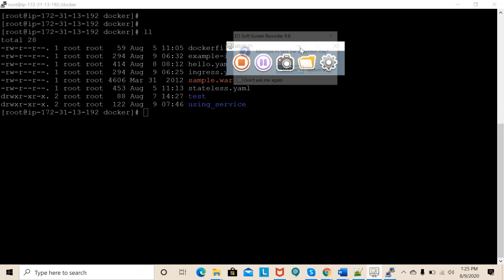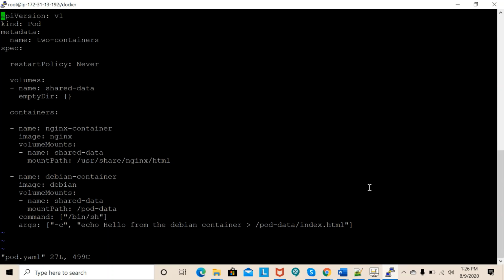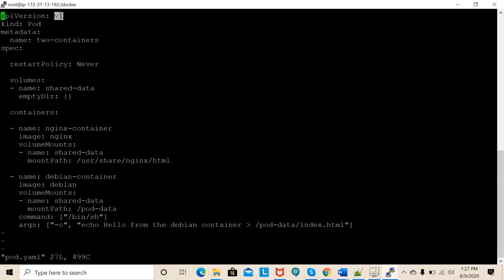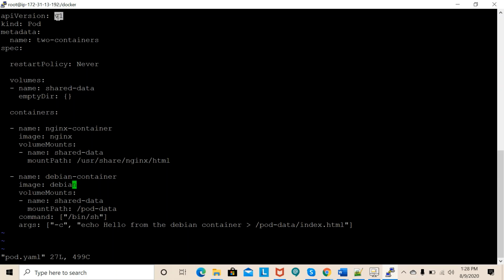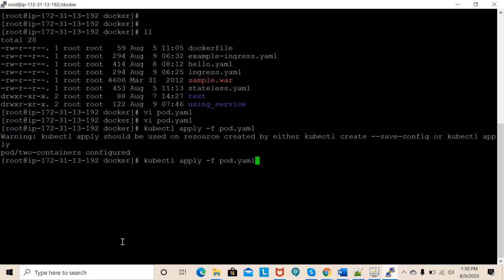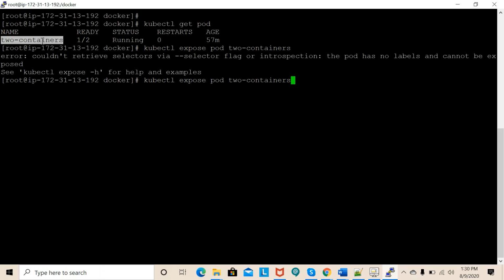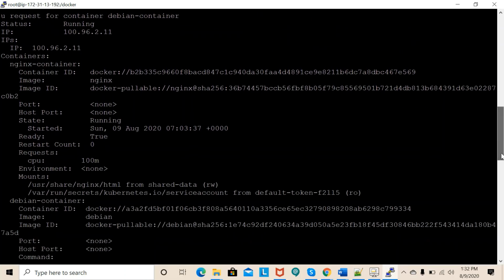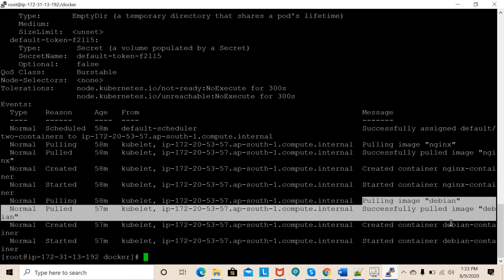Kubernetes | Deployment of Kubernetes Pods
Pods are the smallest deployable units of computing that you can create and manage in Kubernetes.

A Pod (as in a pod of whales or pea pod) is a group of one or more containers, with shared storage/network resources, and a specification for how to run the containers. A Pod's contents are always co-located and co-scheduled, and run in a shared context. A Pod models an application-specific "logical host": it contains one or more application containers which are relatively tightly coupled. In non-cloud contexts, applications executed on the same physical or virtual machine are analogous to cloud applications executed on the same logical host.

As well as application containers, a Pod can contain init containers that run during Pod startup. You can also inject ephemeral containers for debugging if your cluster offers this.

What is a Pod?
Note: While Kubernetes supports more container runtimes than just Docker, Docker is the most commonly known runtime, and it helps to describe Pods using some terminology from Docker.
The shared context of a Pod is a set of Linux namespaces, cgroups, and potentially other facets of isolation - the same things that isolate a Docker container. Within a Pod's context, the individual applications may have further sub-isolations applied.

In terms of Docker concepts, a Pod is similar to a group of Docker containers with shared namespaces and shared filesystem volumes.